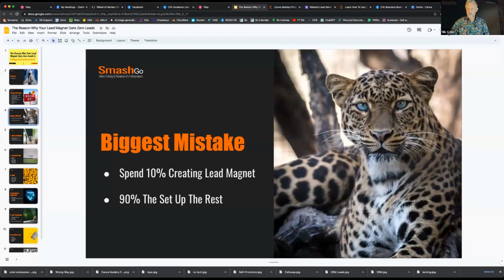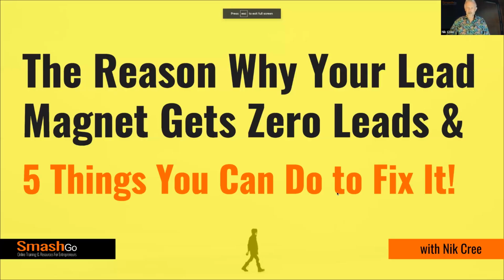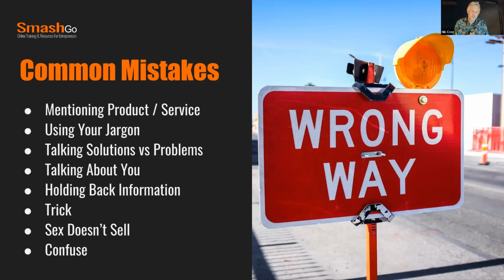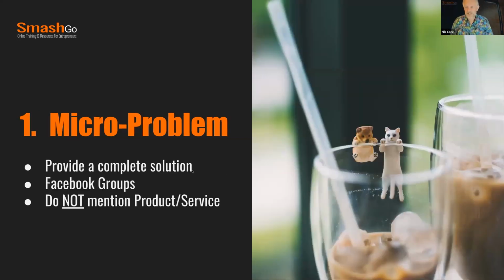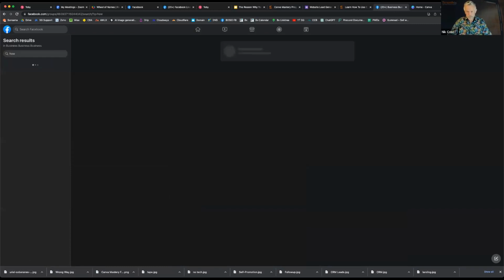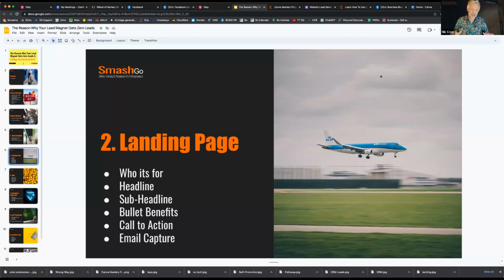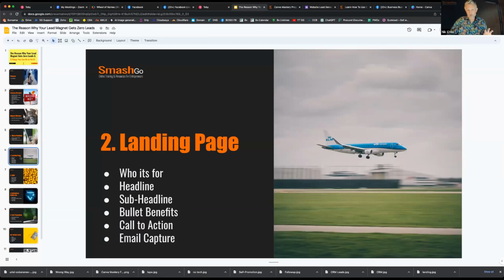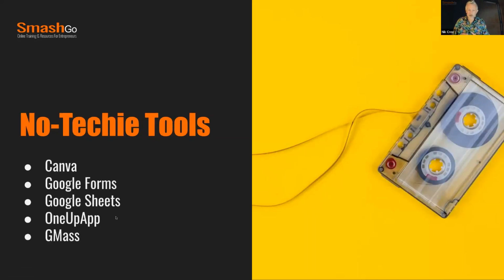The Reason Why Your Lead Magnet Gets Zero Leads and 5 Things You Can Do To Fix It with Nik Cree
You’ve created a lead magnet… but it’s generating little to no leads. Sound familiar? This session breaks down the real reason most lead magnets fail — and it’s not the design, the tech, or the platform. In this practical BOSIO training, Nik Cree explains why people download lead magnets in the first place, the common mistakes business owners make, and how to fix them so your lead magnet actually attracts the right people and starts real conversations.

If you’re relying on social posts, ads, or word of mouth but still not seeing consistent enquiries, this session will help you understand what’s missing — and how to turn a lead magnet into a genuine lead-generation asset.

Join our free live training every Tuesday from 6–7:30pm AEST

What You’ll Learn:

The real purpose of a lead magnet (and what it’s not)

Why most lead magnets attract the wrong people — or no one at all

The biggest messaging mistakes that silently kill conversions

How to identify micro-problems your audience actually cares about

Why specificity beats “bigger and better” every time

How to use audience language instead of marketing jargon

How to test lead magnets before spending money on ads

Simple, low-tech tools to launch without overcomplicating it

Why It Matters:

When it’s built around the wrong problem or framed the wrong way, it repels the very people you want to attract. Getting this right means fewer cold conversations, better-qualified enquiries, higher email engagement, and a marketing system that works even when you’re not actively selling.

About The Speaker:

Nik Cree is the founder of SmashGo and host of Business Owners Smashing It Online. With over a decade of experience helping small business owners generate leads organically, Nik specialises in simplifying marketing systems, lead magnets, and automation so non-techie business owners can grow without relying on ads or complex funnels.

Timestamps:

00:00 Why most lead magnets get zero leads
05:30 The real reason people download lead magnets
11:00 Purpose vs perception of a lead magnet
17:45 The biggest messaging mistakes business owners make
24:30 Why talking about your product too early turns people off
31:00 Finding micro-problems your audience already cares about
42:00 How to research audience language using Facebook groups
55:00 Landing page essentials that improve conversions
1:08:00 Organic promotion vs paid ads for lead magnets

Want weekly tips that will help support and grow your business?
Join us Live every Tuesday 6pm – 7:30pm AEST
Register here: ⁠SmashGo.co/Bosio⁠